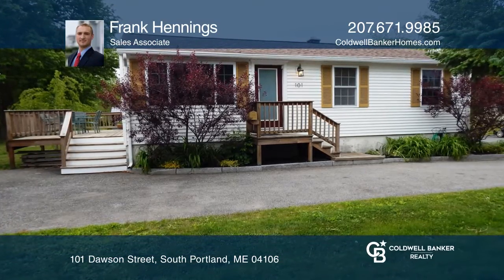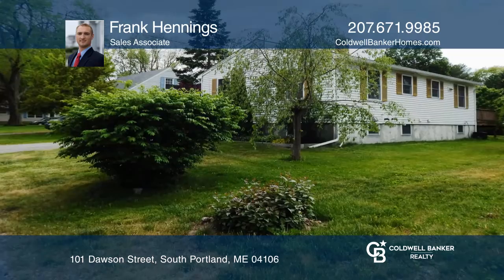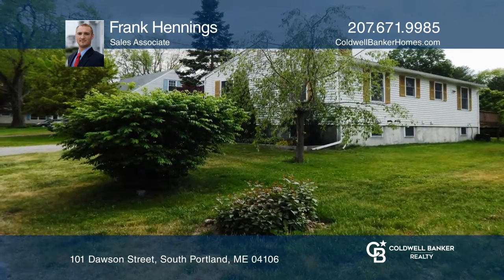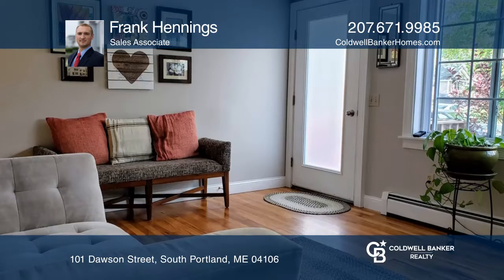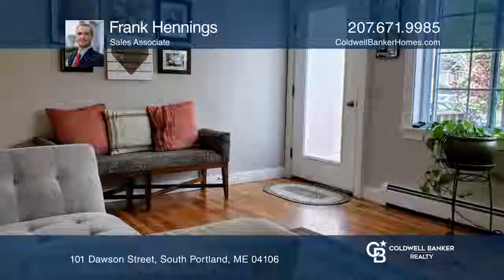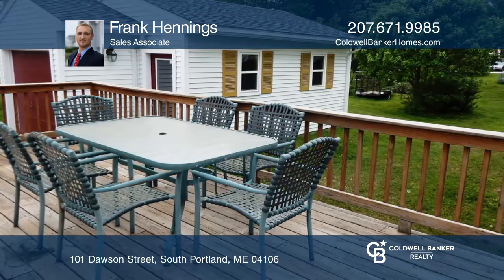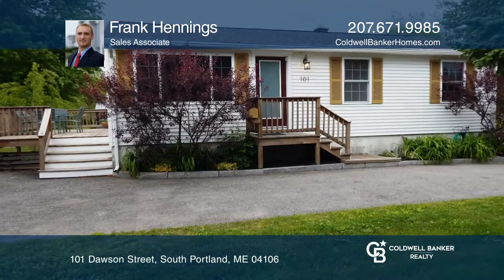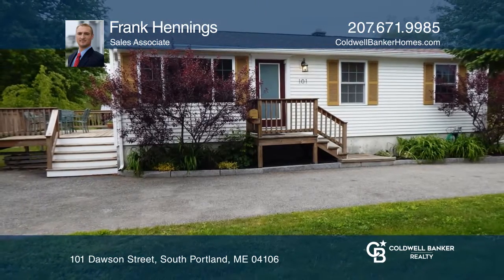101 Dawson Street South Portland, ME | ColdwellBankerHomes.com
101 Dawson Street, South Portland, ME

Find yourself home at this tastefully updated ranch home tucked in one of South Portlands most convenient neighborhoods. You will be greeted by mature landscaping with granite edging on your easy-care lot. A four place driveway leads to an oversized one car garage and just past the ample deck the r